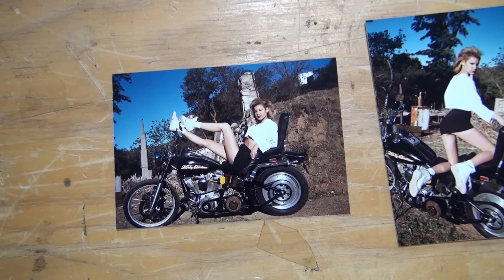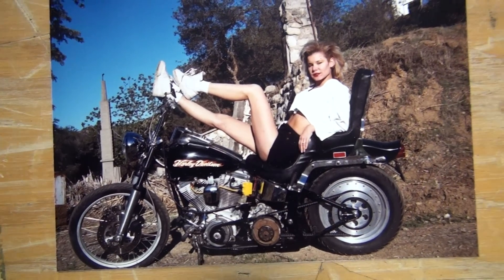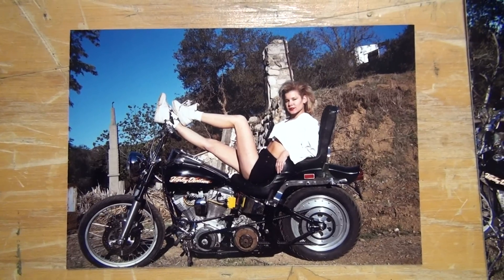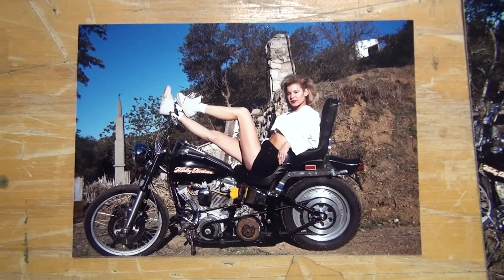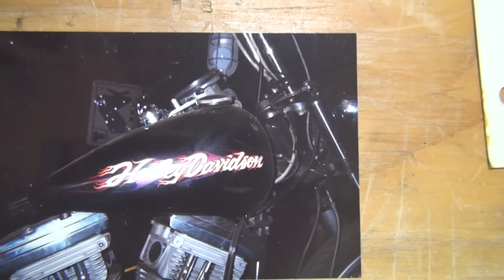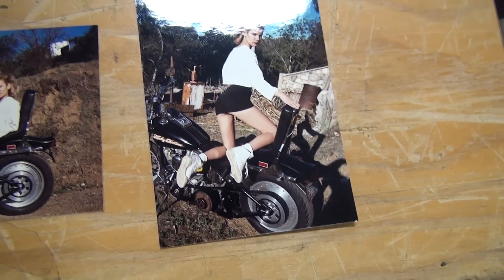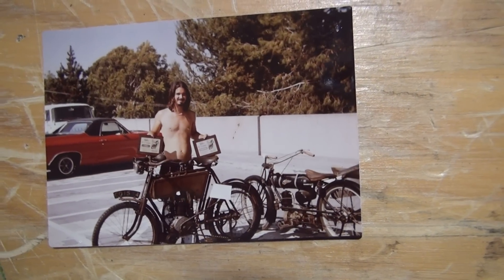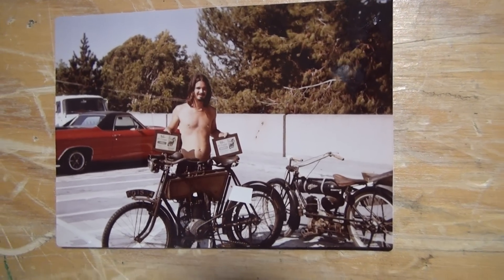Hunting Harley's, 1984 FXST Bobber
Todd's ride late 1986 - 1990